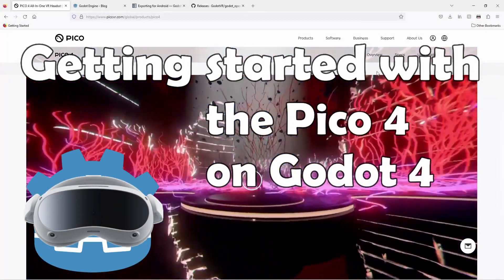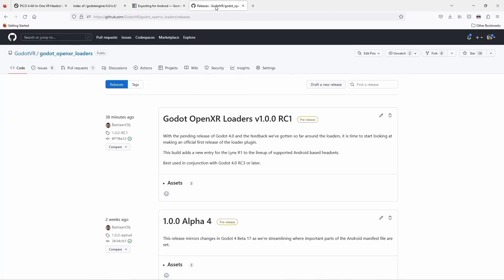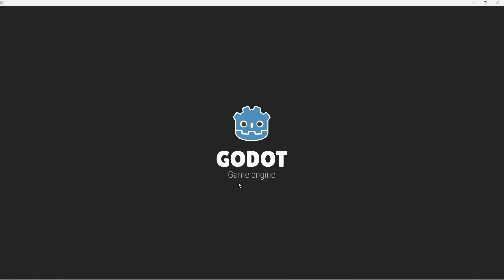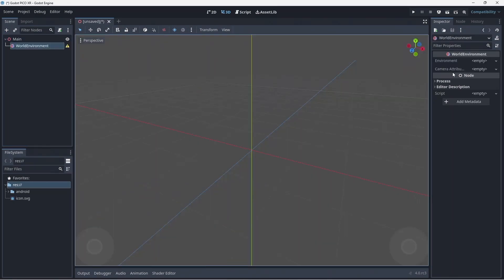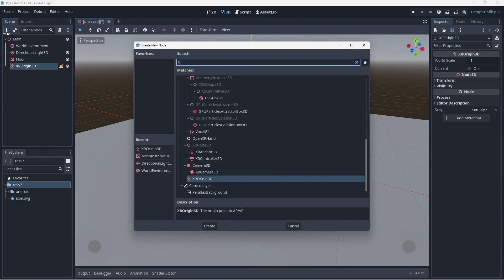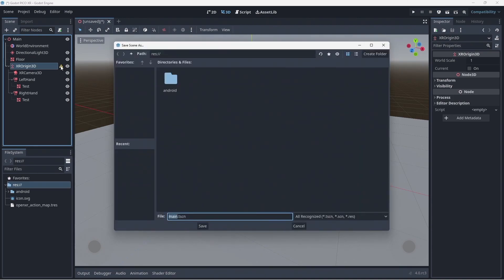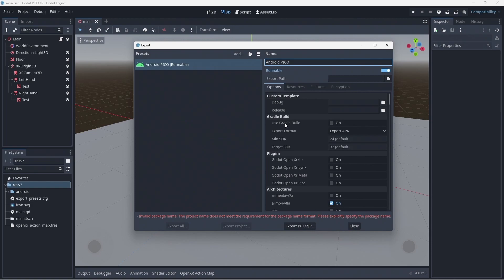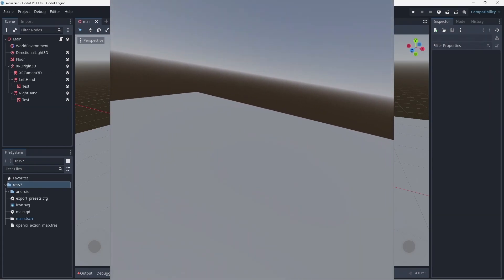Getting Started with Pico 4 on Godot 4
In this video we'll do a quick walk through on setting up a PICO 4 headset and running a simple Godot project on it.